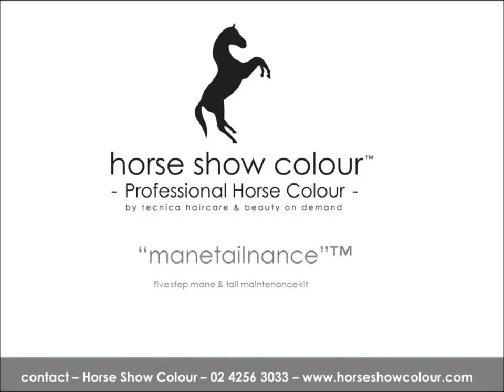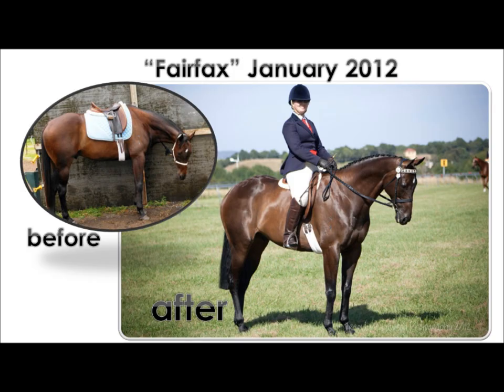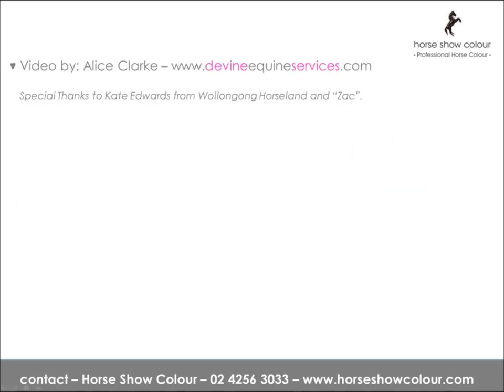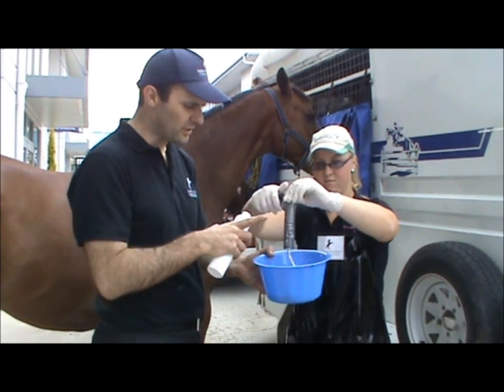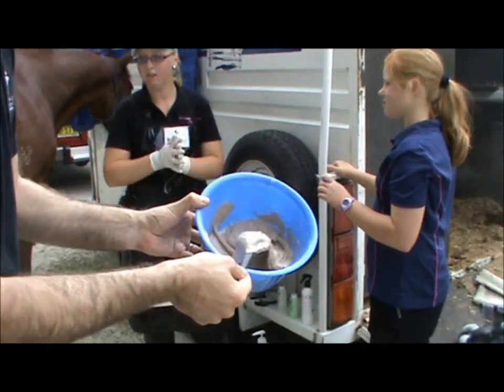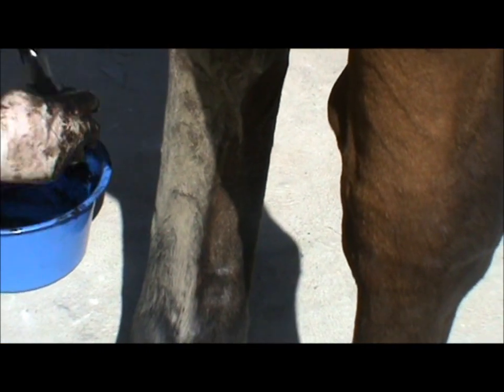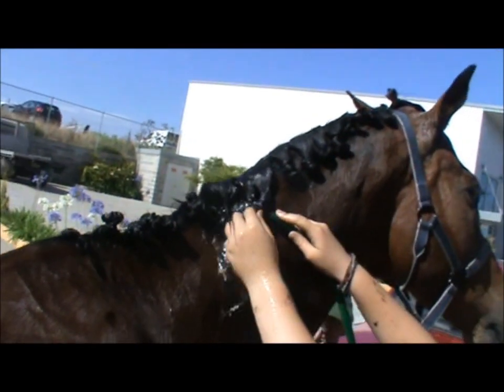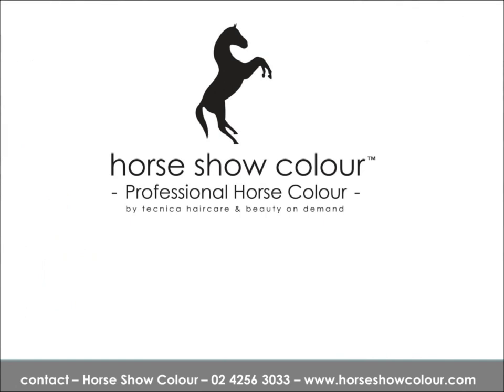Horse Show Colour - Mane & Tail Video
This video is designed to give you a basic run down of how to use our new 5 Step Mane & Tail Manetailnance(TM) System. It is a basic enjoyable video that outlines some useful tips for colouring and using our products effectivily. If you have any questions please visit our We hope you enjoy our video. thank you for your time.